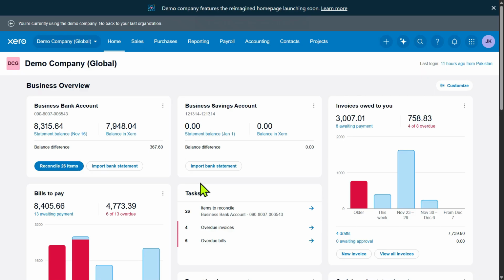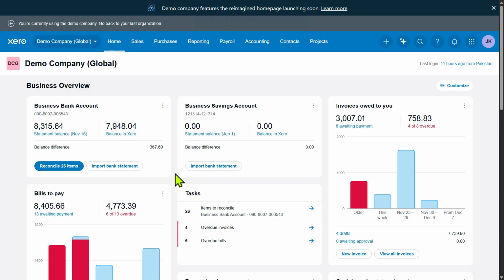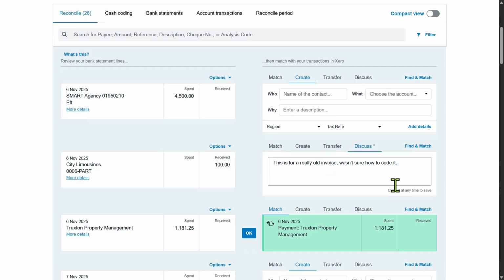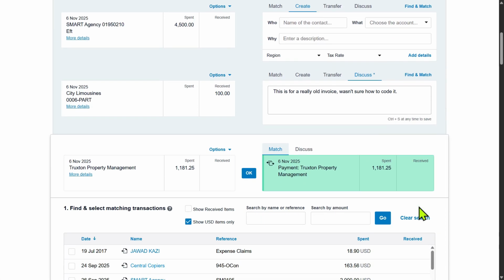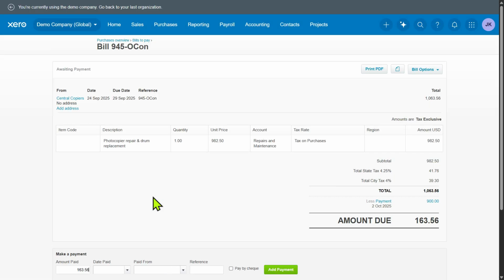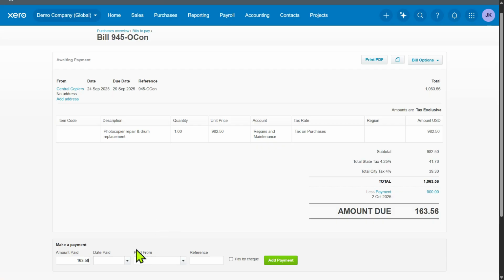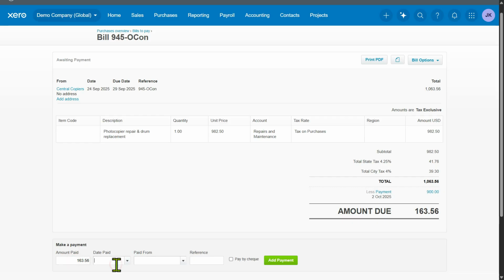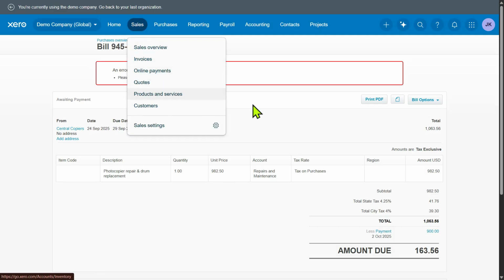How To Treat Refund In Xero (Full Tutorial)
How To Treat Refund In Xero –
In this full tutorial, I’ll show you how to correctly record and manage refunds in Xero, whether for sales or purchases. You’ll learn how to enter refund transactions, reconcile them with invoices or bills, update accounts receivable or payable, and ensure your financial statements are accurate. I’ll also explain how to handle partial refunds, tax implications, and reporting for audits. This guide is ideal for accountants, bookkeepers, and small business owners who want to maintain clean, accurate records of all refund transactions.